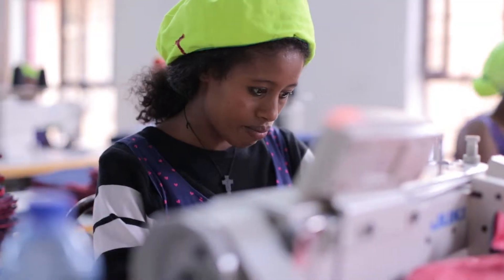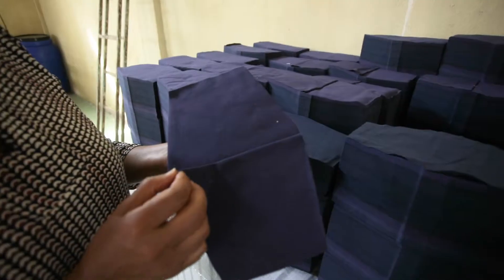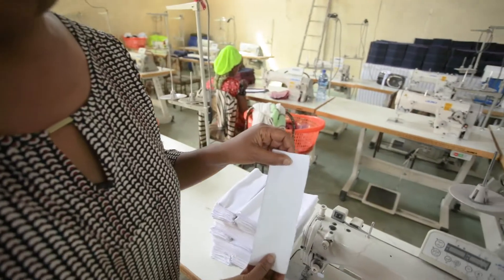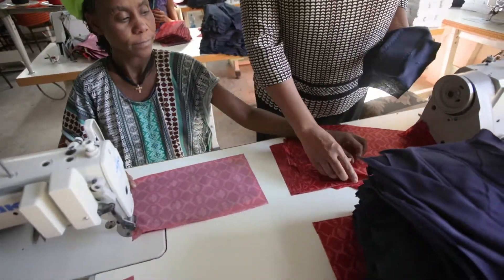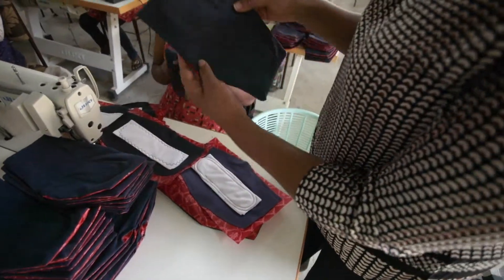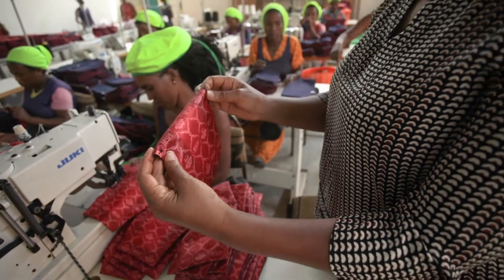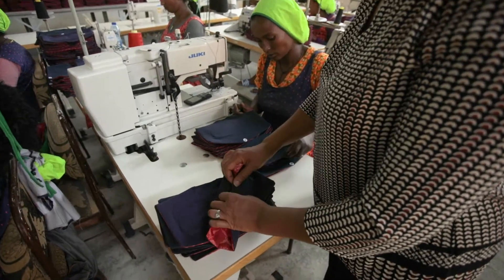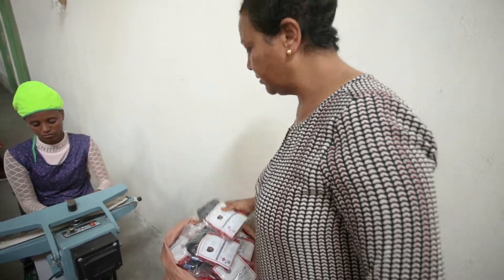Behind the scenes...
Join Freweini Mebrahtu as she she shows us how her reuseable sanitary pads are made.